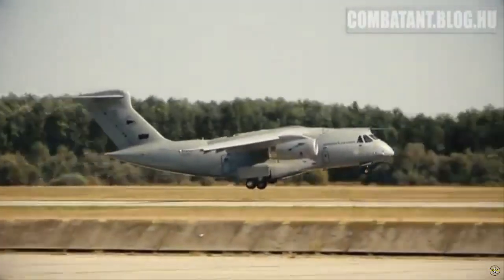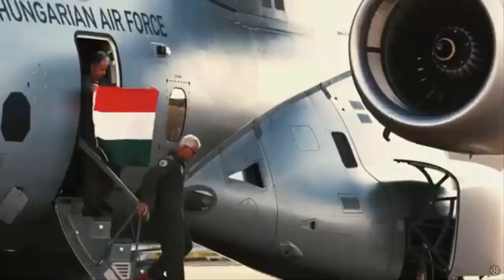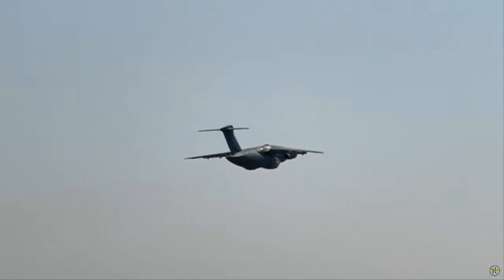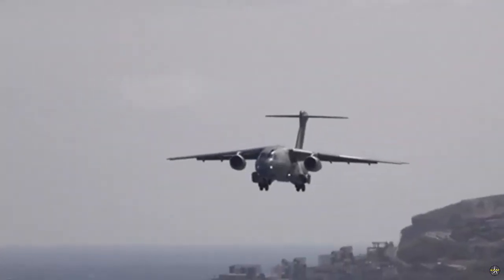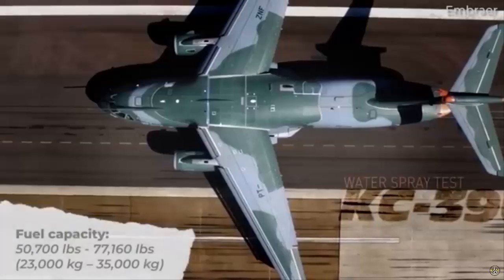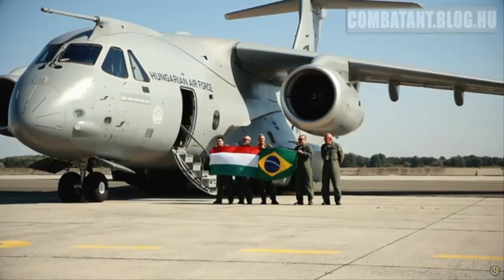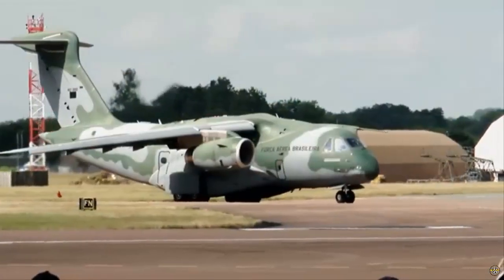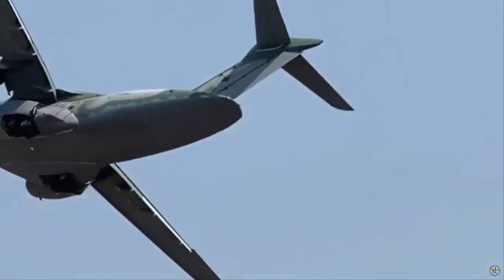Embraer delivers C-390 Millennium to Hungarian Air Force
Embraer delivered the first C-390 Millennium multi-mission aircraft to the Hungarian Air Force. The aircraft will be the first in the world equipped with a roll-on/roll-off Intensive Care Unit, being even better equipped to perform humanitarian missions and Medical Evacuation Missions. The Hungarian C-390 is fully compatible with the North Atlantic Treaty Organization (NATO) requirements, not only in terms of its hardware but also in its avionics and communications configuration.

The C-390 can carry more payload (26 tons) compared to other medium-sized military transport aircraft and flies faster (470 knots) and farther, being capable of performing a wide range of missions such as transporting and dropping cargo and troops, medical evacuation, search and rescue, firefighting, and humanitarian missions, operating on temporary or unpaved runways. The aircraft configured with air-to-air refueling equipment, with the designation KC-390, can operate both as a tanker and as a receiver, in this case also by receiving fuel from another KC-390 using pods installed under the wings.